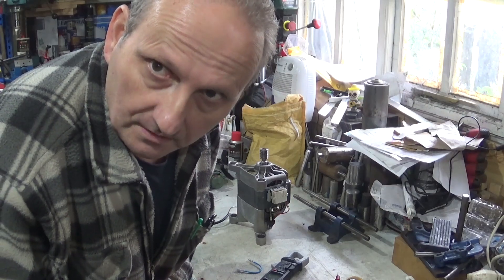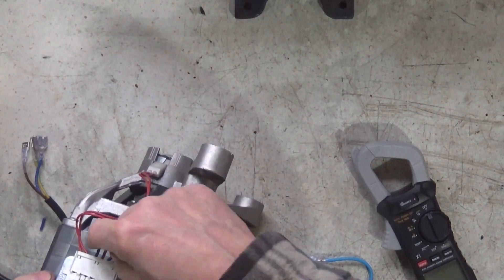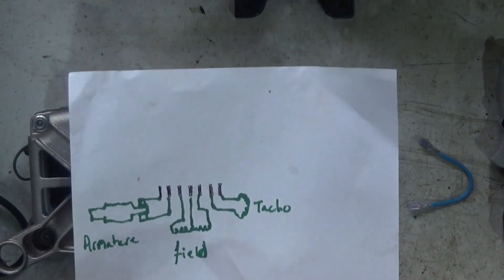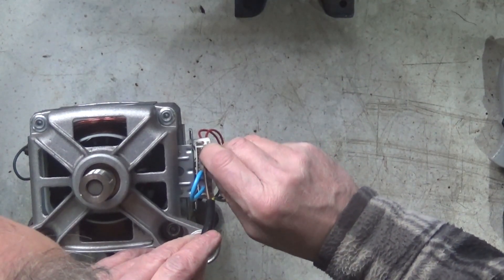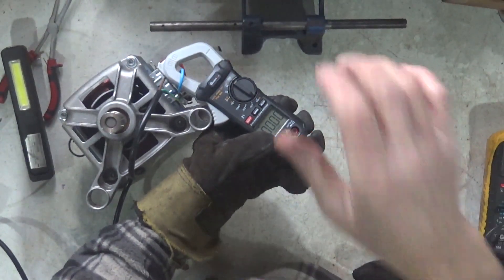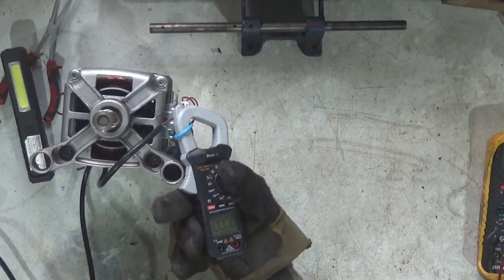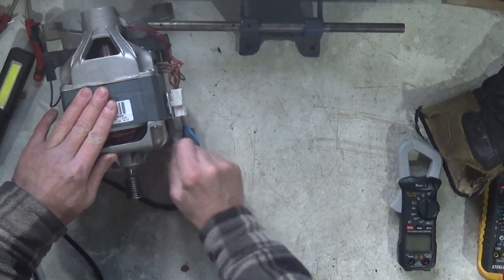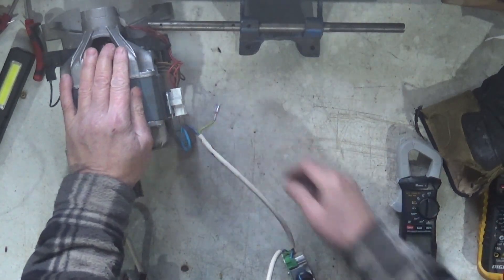Washing Machine Motor Wiring and Control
I have a couple of the universal type of washing machine motor. Here I wire one up, showing you how it is done, and also wire it up via a control circuit.

Note, mains is dangerous so handle with caution. I was wearing glove when the mains was on.

Though at time of publication they are currently unavailable. They are also available on eBay.